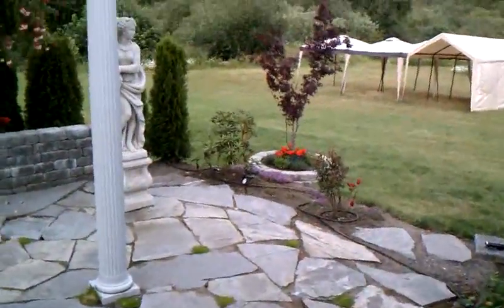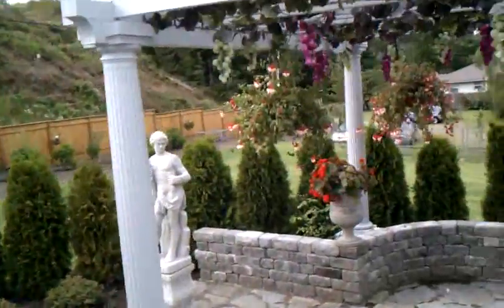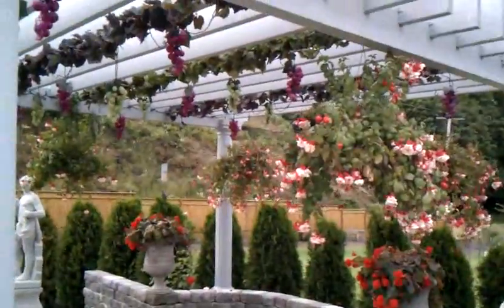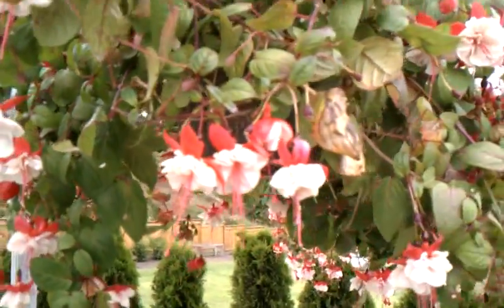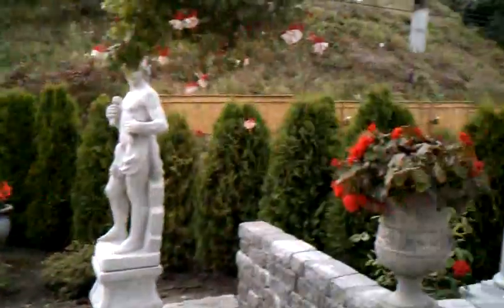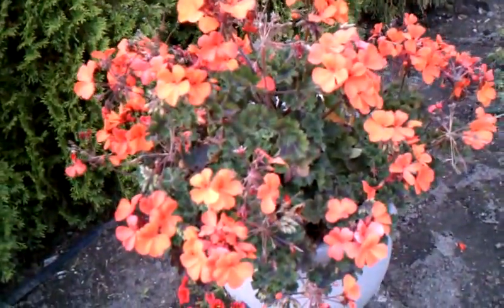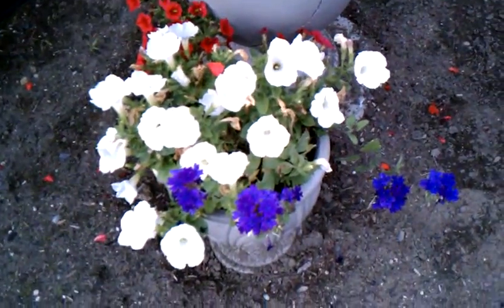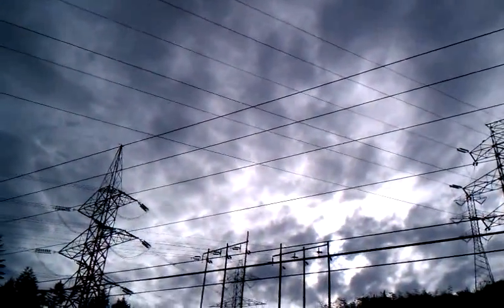droid incredible sample vid